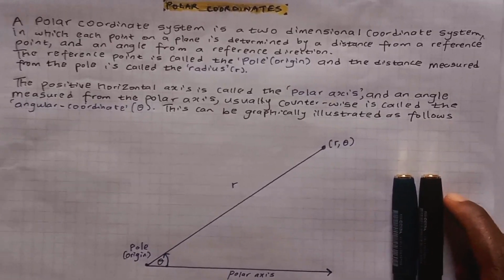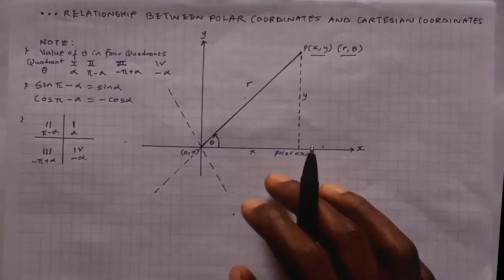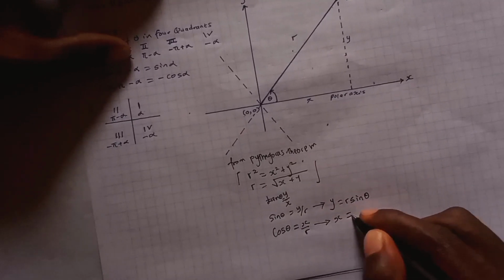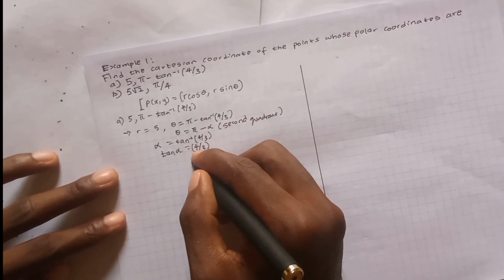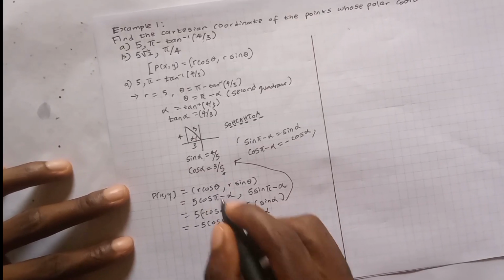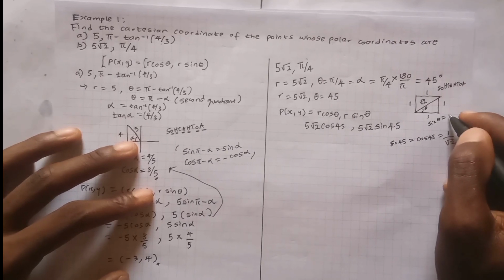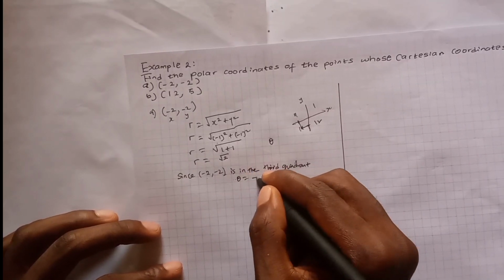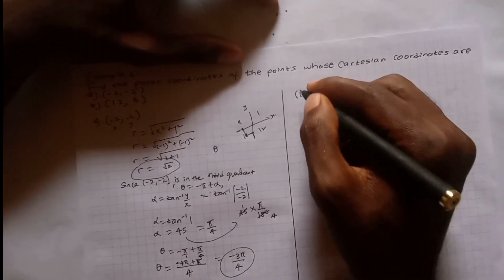Relationship between Polar and Cartesian coordinates - Easy Math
Convert and understand the relationship between polar and Cartesian coordinates with clear explanations and examples.

Learn how to switch from Cartesian coordinates (x,y) to polar coordinates (r,θ) using formulas r = √(x² + y²) and y = tan-¹ (y/x) adjusting θ for the correct quadrant. Also, master converting polar coordinates back to Cartesian with x=rcosθ and y=rsinθ.

This video covers step-by-step methods and practical applications for math students and enthusiasts exploring coordinate systems and trigonometry.